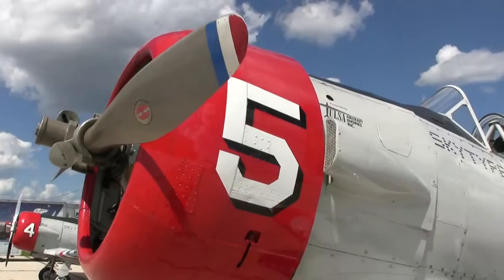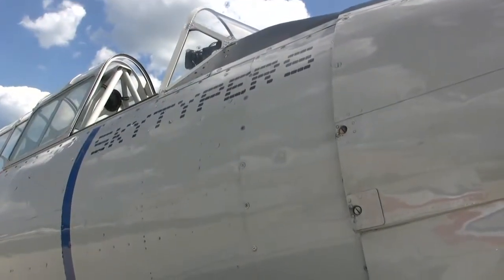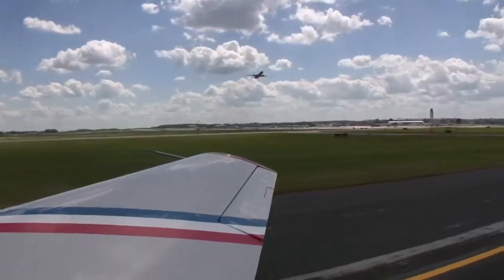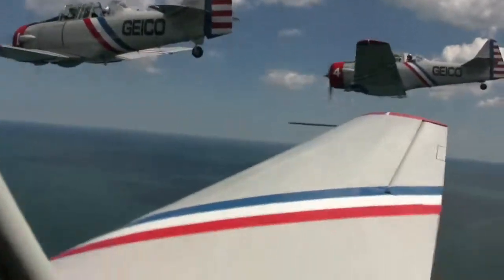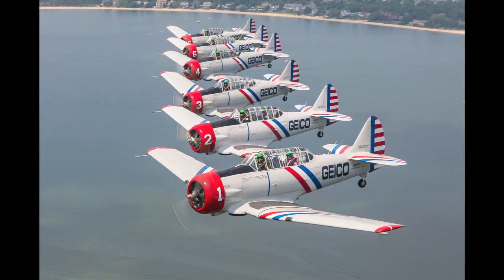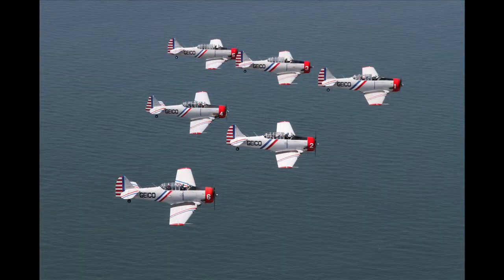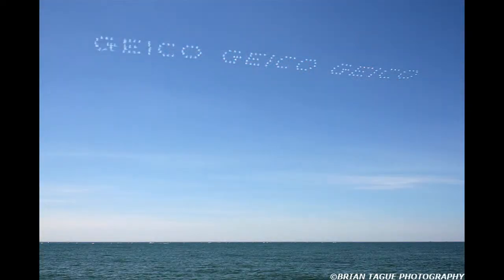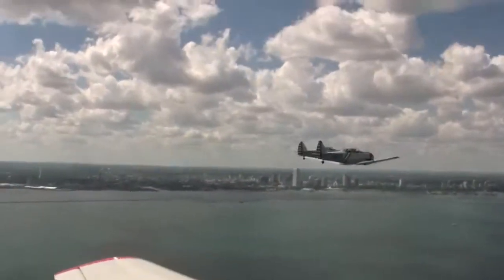Geico Skytypers cruise over Lake Michigan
Tap Milwaukee reporter Heather Ronaldson cruised over Lake Michigan aboard a Geico Skytyper SNJ2 for a pre-Milwaukee Air & Water Show performance. Video by Heather Ronaldson with images courtesy Geico Skytypers.